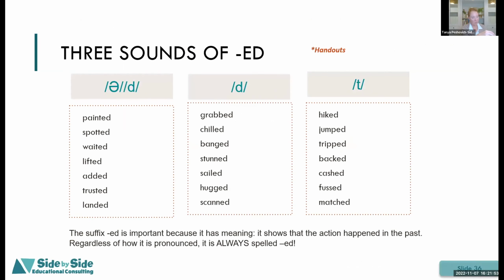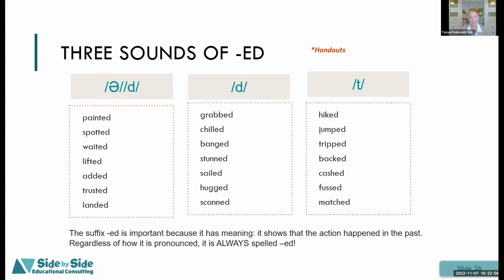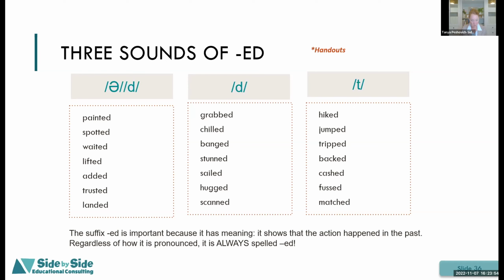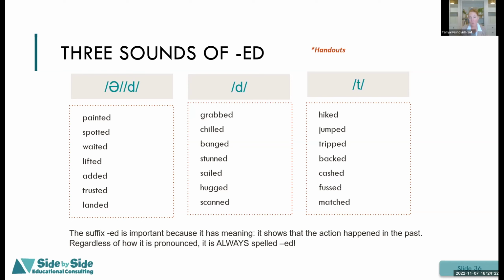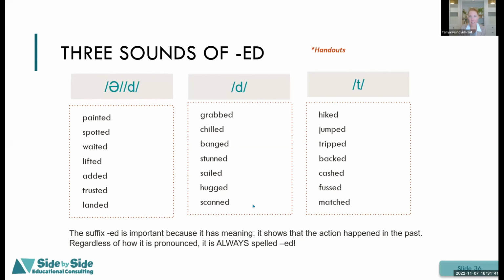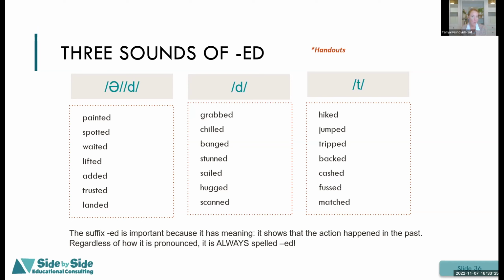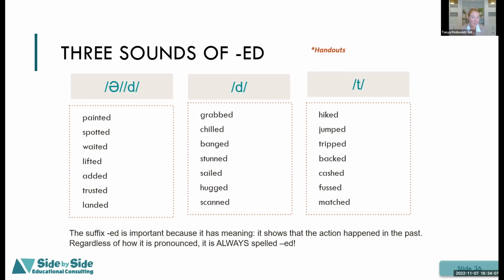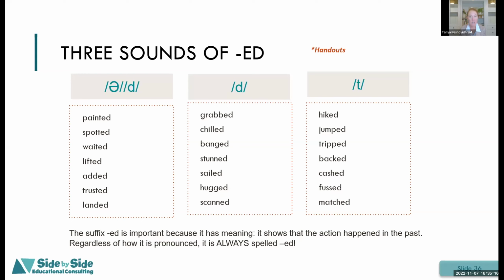Science of Reading: Sounds of -ed